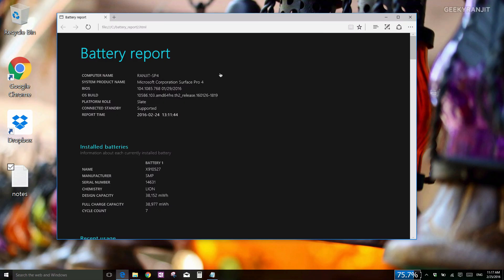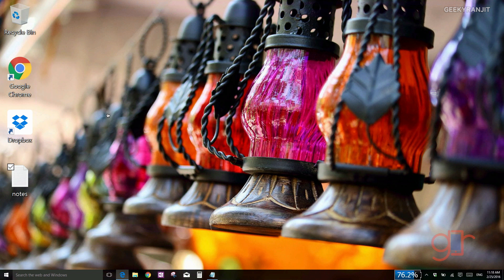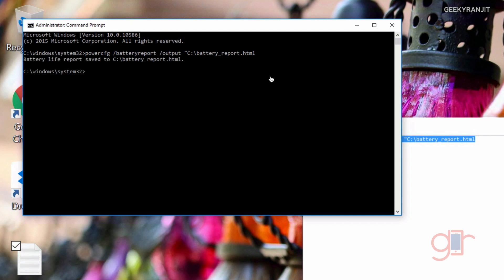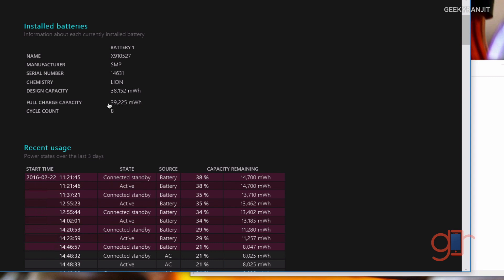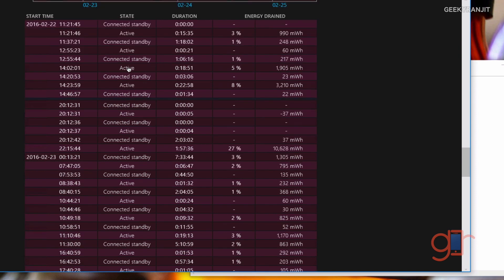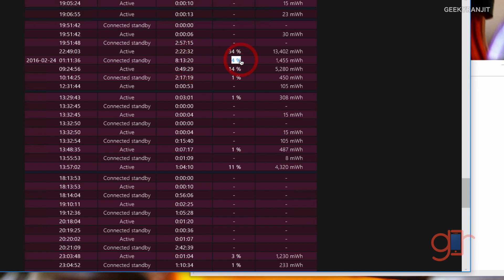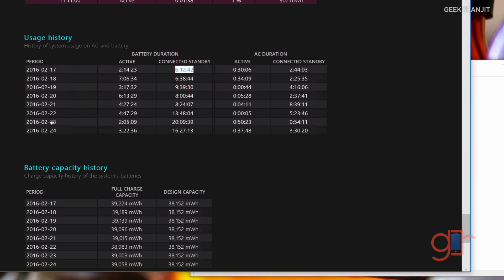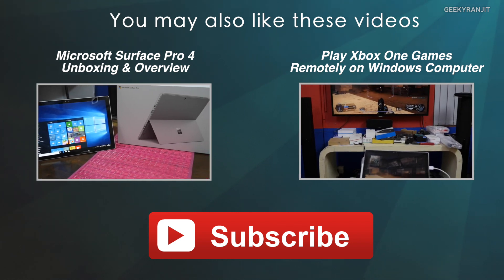Generate & Analyse Battery Health Report on Windows Computer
Generate and analyse the battery health and life of your laptops or tablets battery under windows using the Battery Health Report this is a build in option if you use Windows 8 or Windows 10 computer and I show you how to use it in this video.

The command that you need to use on the windows command prompt is  "powercfg /batteryreport"